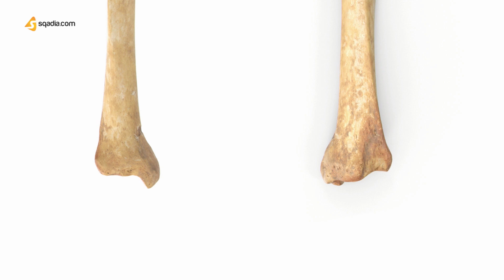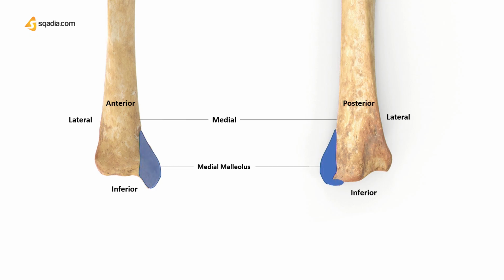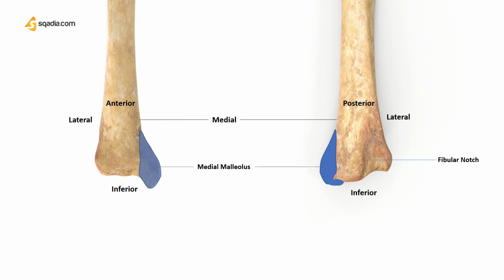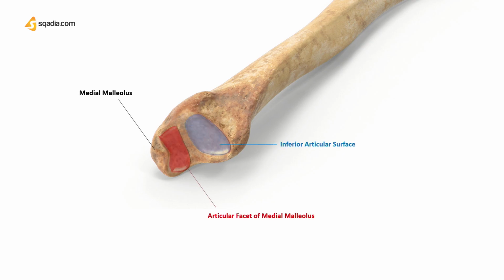Tibia | Distal End | Anatomy of Leg Bones | Lower Limb Skeletal System | V-Learning™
Let sqadia.com be your guide to explore the Anatomy of the Tibia bone in this lecture.

▬ 📌 Tibia Anatomical Landmarks ▬▬▬▬▬▬▬▬▬▬
Going into the details of each minute anatomical landmarks on the three major parts: The proximal end, the shaft, and the distal end. Each part contains very intricate and important features that make the tibia bone, one of the strongest and longest bones.

The tibia bone also forms many articulations with the other bones in the leg like the femur, patella, tarsals, and fibula, what could be those?

The tibia is known by many names: the shin bone, the shank bone, and the flute bone.

▬ 📌 Tibia Articulations ▬▬▬▬▬▬▬▬▬▬
It is present between the knee joint and the ankle joint of your leg, running parallel to the fibula. Being a major weight-bearing bone, we will learn how the tibia teams up with the fibula in order to support your leg and all the movements like walking, running, and jumping. Together they form the lower part of your leg, the shin (from the front), and the calf (from the back).

▬ 📌 Tibia Muscle Attachments ▬▬▬▬▬▬▬▬▬▬
This lecture will also make all the muscle attachments on the tibia bone easier for you to memorize with fun and handy mnemonics. As muscles are crucial for the function of the tibia bone. So, you must learn these to pass your medical examinations with flying colors.

Test your anatomy: Can you name other long bones in the body?

We have other lectures on several medical topics.